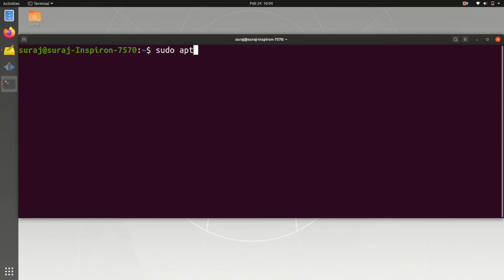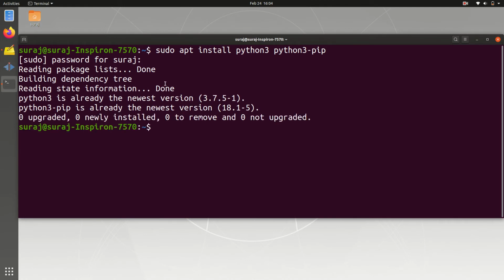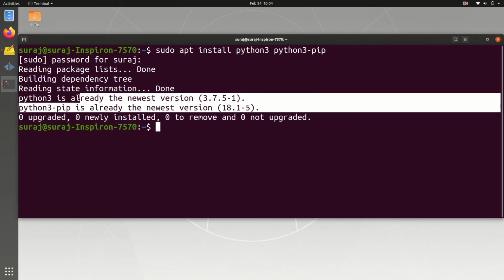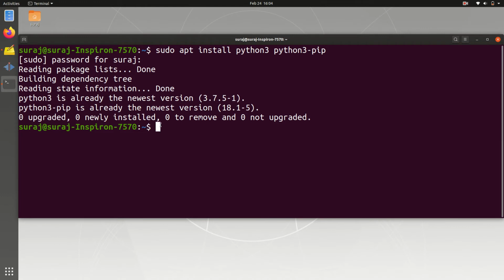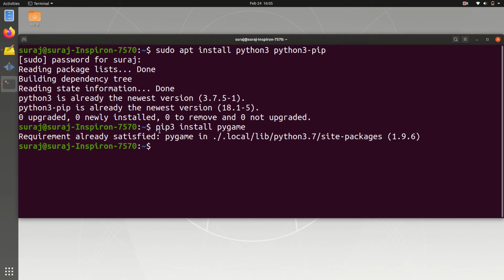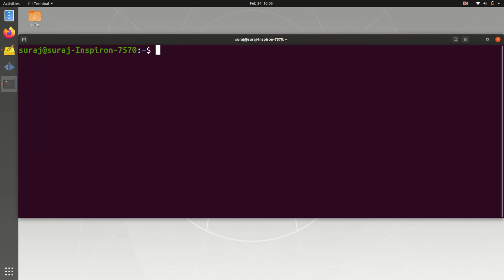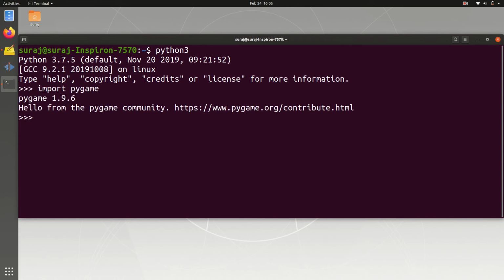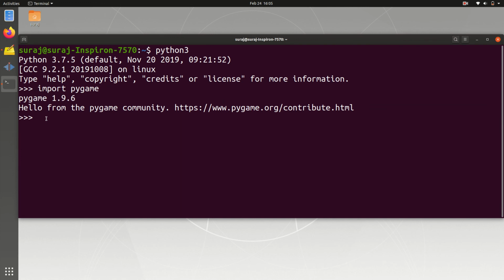Python Import Error Module Not Found Error : No Module Named Pygame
Commands to Install Pygame Python Library in Ubuntu Linux :

sudo  apt install python3 python3-pip

pip3 install pygame